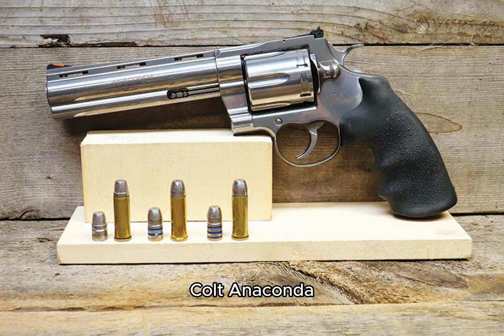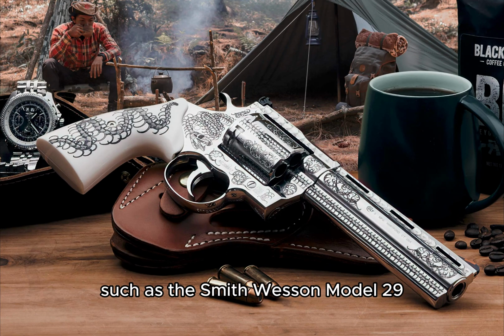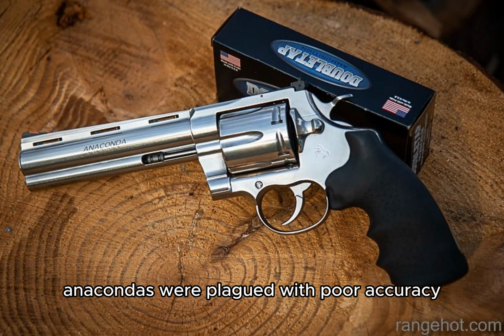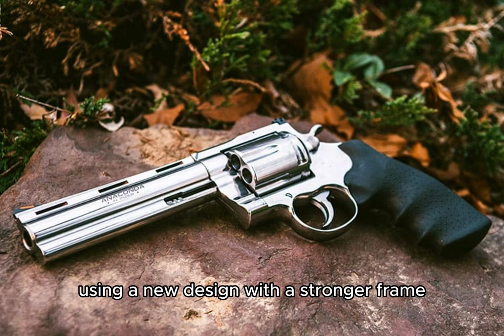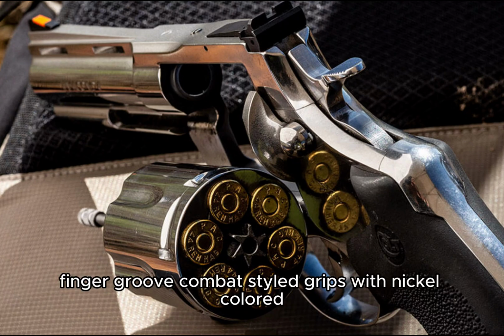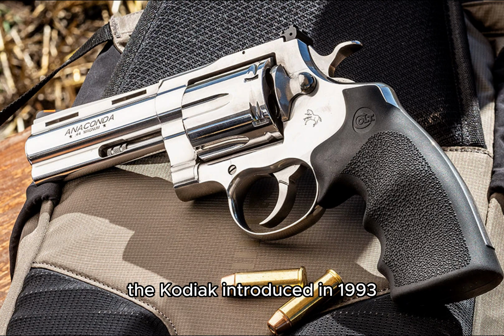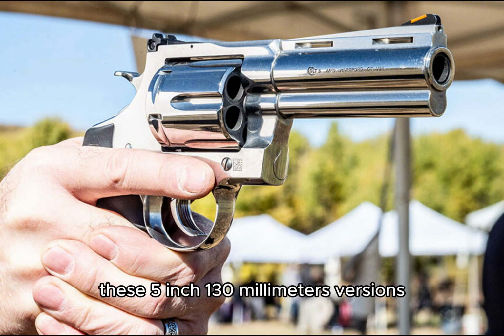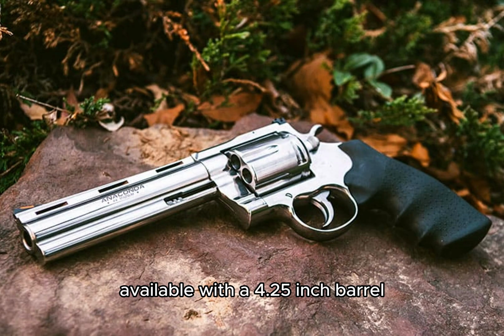Colt Anaconda "The Rick Grimes Iconic Gun"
My channel is about weapons and military related topics